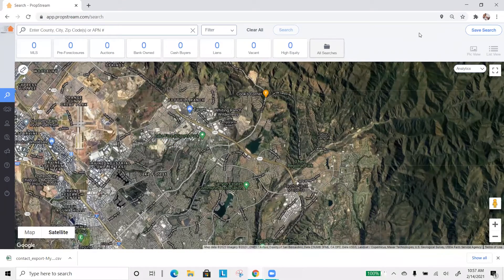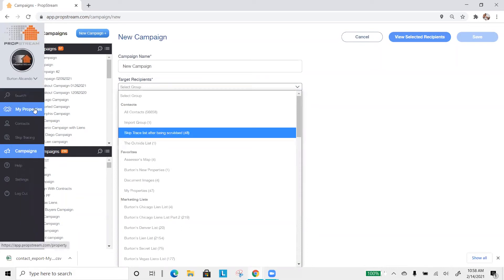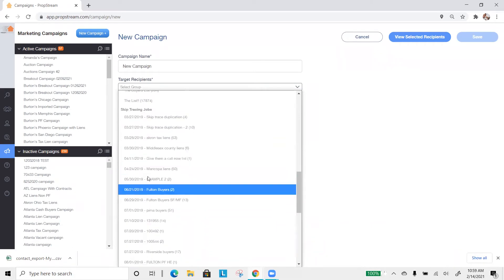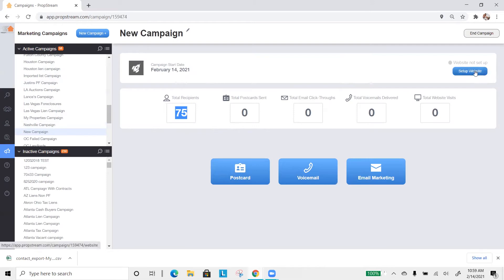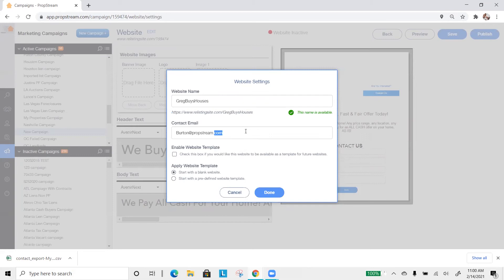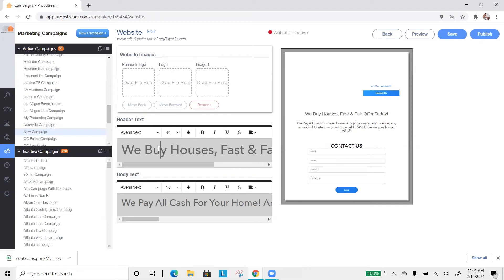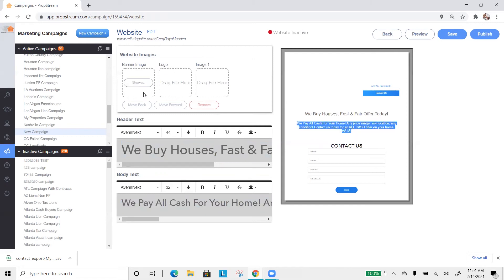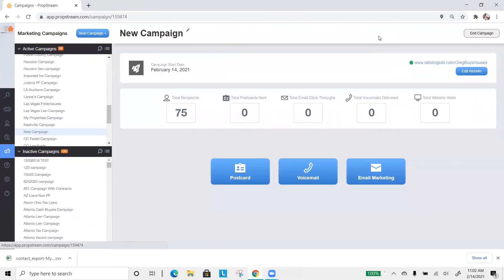How to start a campaign and set up a landing page